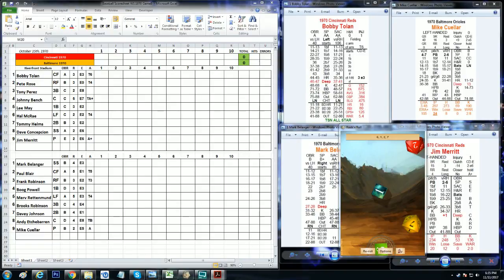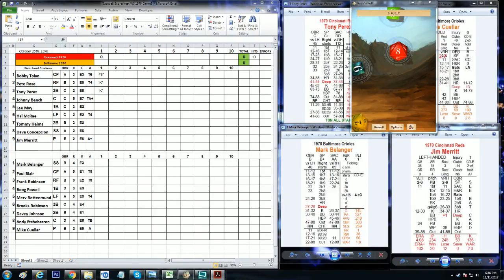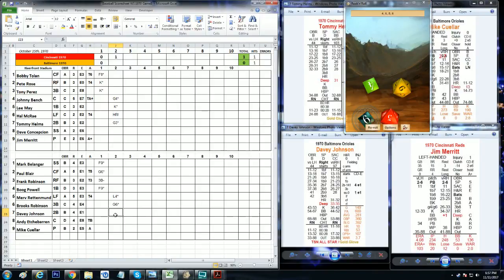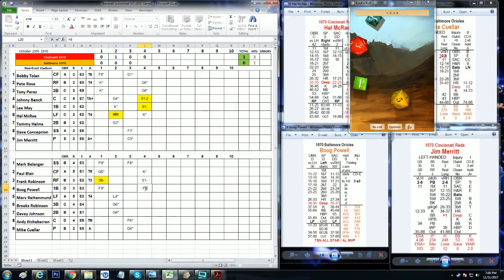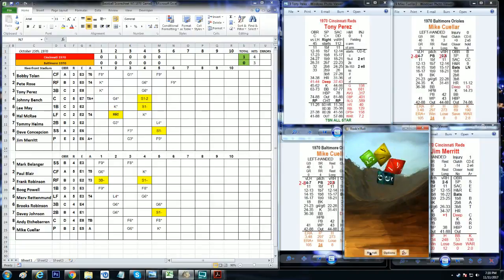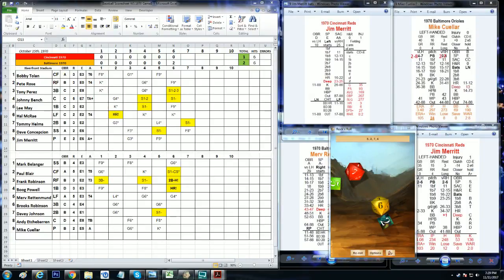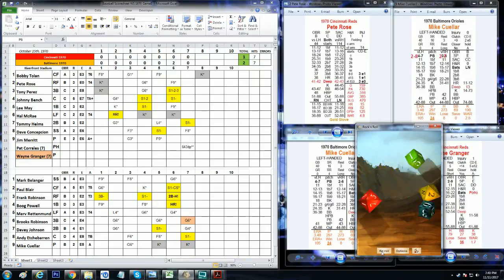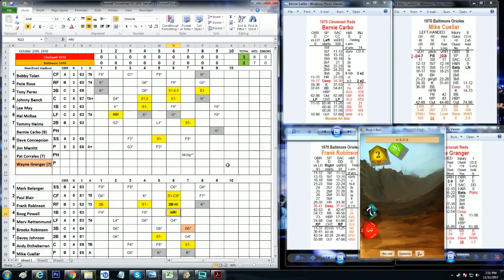Live Stream -- Game 5 of the 1970 World Series Cincinnati Red at Baltomore Orioles 10-15-1970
Live Stream -- Game 5 of the 1970 World Series Cincinnati Red at Baltimore Orioles 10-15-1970